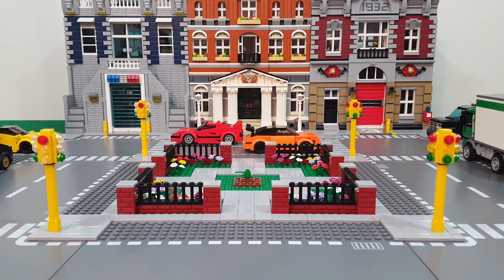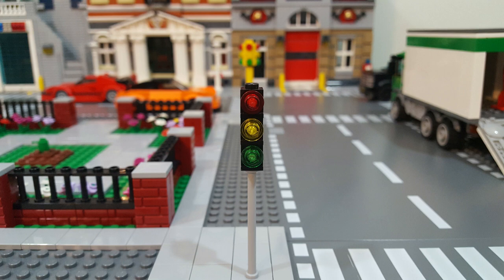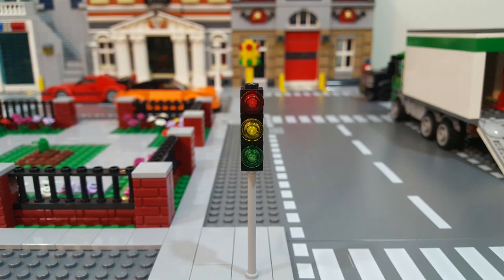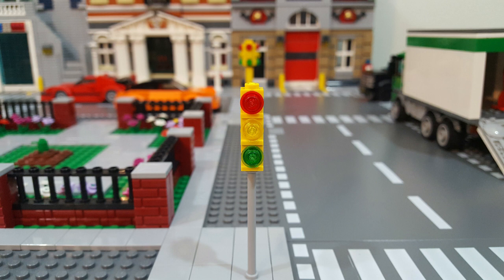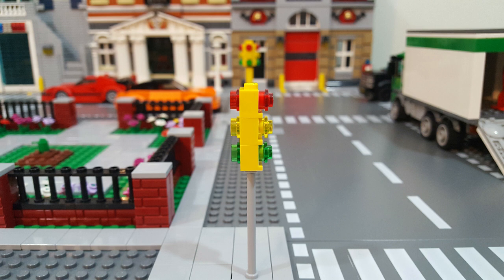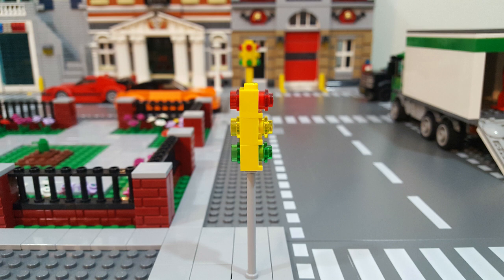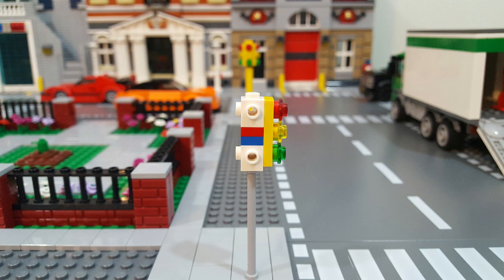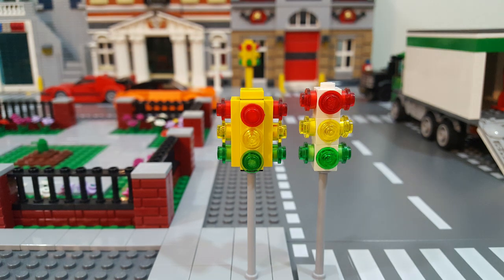LEGO Tutorial - How To Build City Traffic Signals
This video is a short tutorial on how I build Traffic Signals in my LEGO City.